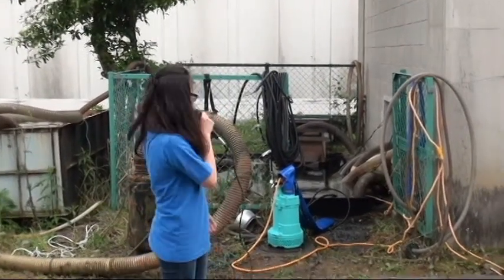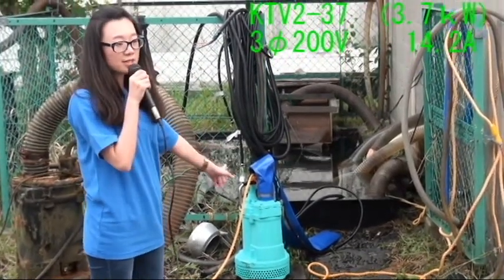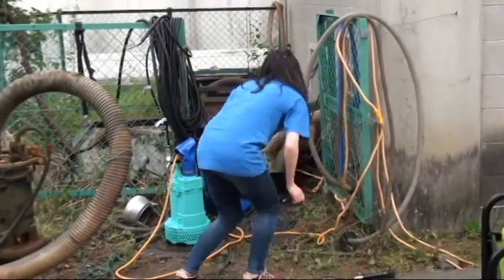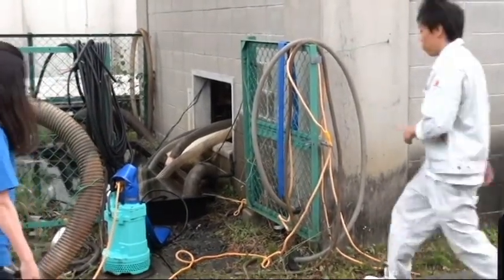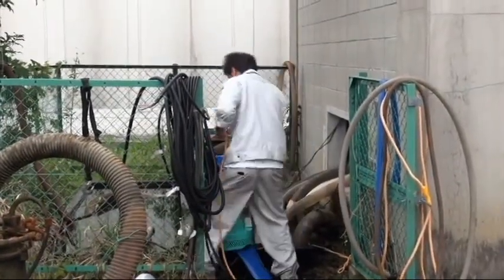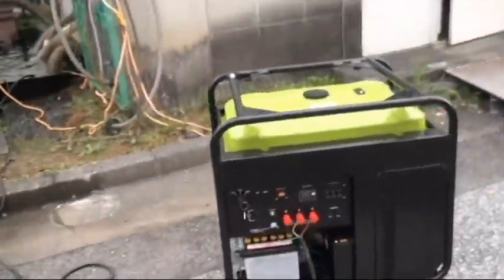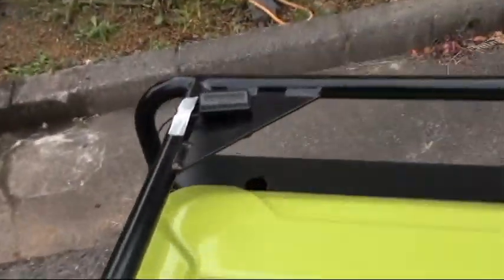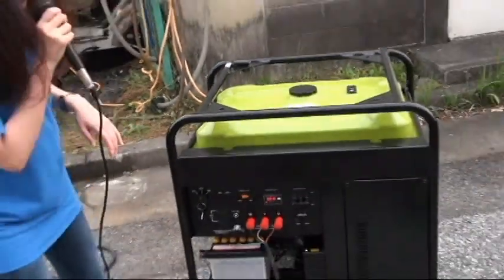DEMONSTRATION FOR DAISHIN 5.5KVA INVERTER GENERATOR AND 3.7KW SUBMERGIBLE PUMP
3.7KW submergible pump is worked by our original inverter generator 5.5KVA(with HONDA iGX390). Wao! 5.5KVA generator can start 3.7KW submergible pump(inrush current 12KW)..